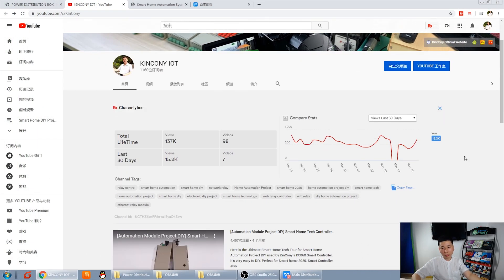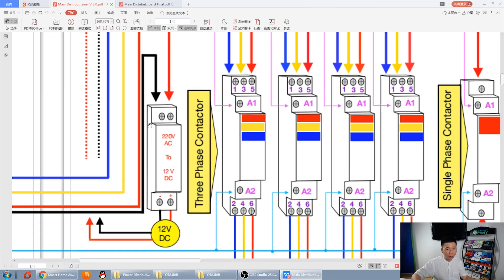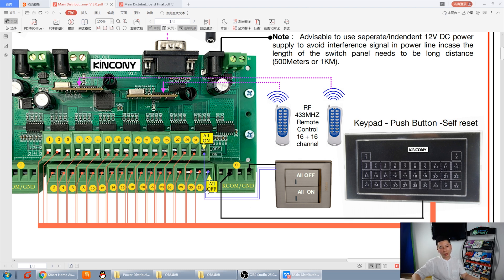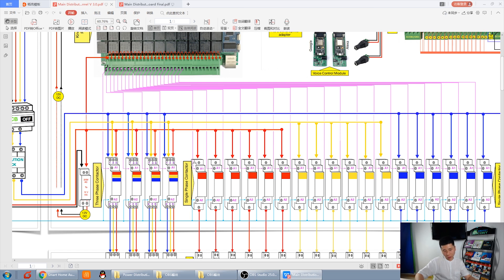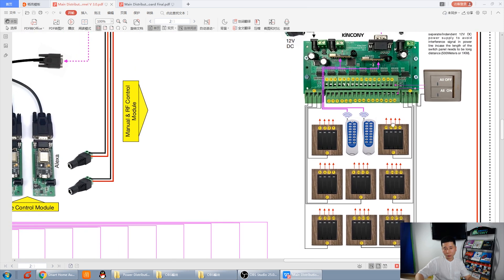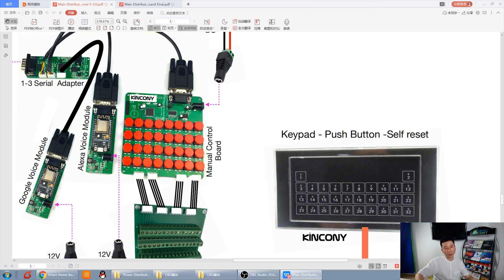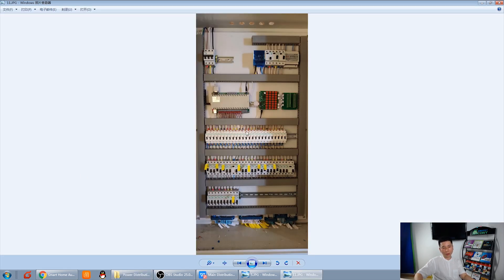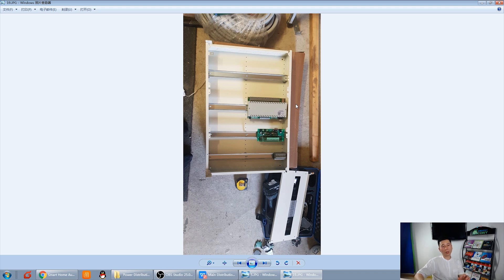Smart Power Distribution Board single & 3 phase DB MCB wiring diagram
Firstly, about the circuit diagram we need thanks for the audience from India. He help me to draw the schematics, every diagram need him 7 hour to draw. he said that can help everyone easy to understand all parts how works. Many Thanks!

Now , I have upload this file to our website -- Smart Power Distribution Board Circuit Diagram download link:

this is 3 units 3 phase + 23 units single phase DB. According to the principle of circuit diagram, you can DIY out various channel versions by yourself.

Here is the Ultimate Smart Home Tech Tour for Distribution Board DIY used by KC868 Smart Controller. Step by step, it's very easy to DIY. Perfect for Smart home 2020. Smart Controller also can connect with arduino or nodemcu or raspberry pi.It open protocol and have demo source code.

Remote control 3 channel 3 phase power and single phase power by mobile phone or PC computer or laptop or voice.

KC868-H32L Smart Controller

AC Contactor

Circuit Breaker

Power Supply

Voice Module (For Google Home)